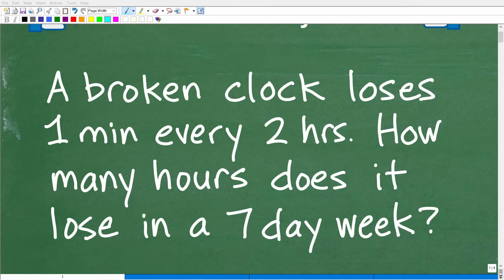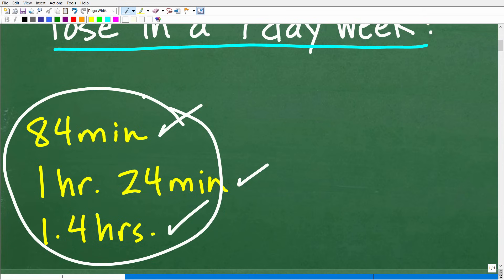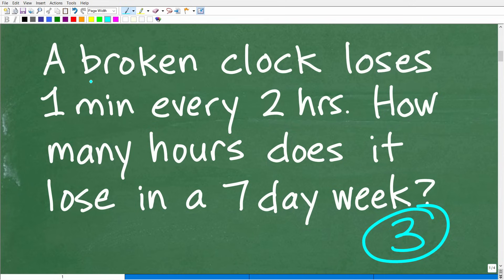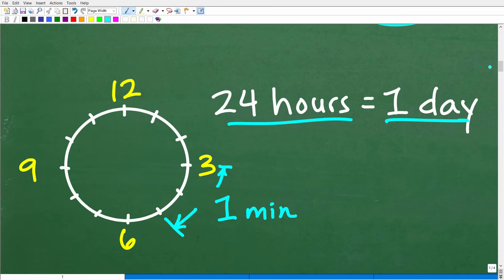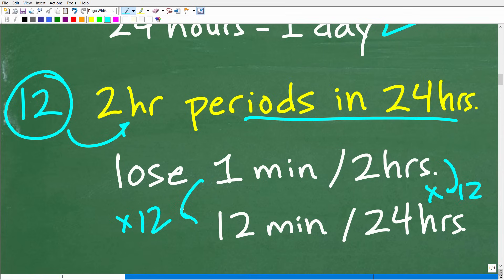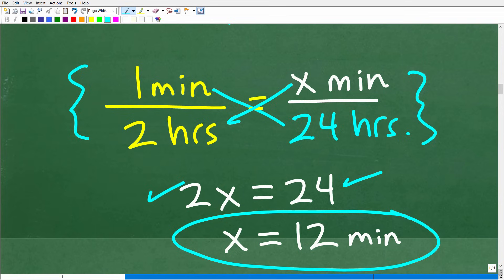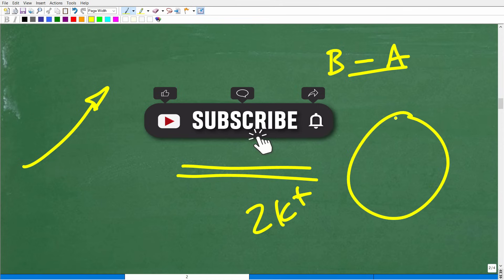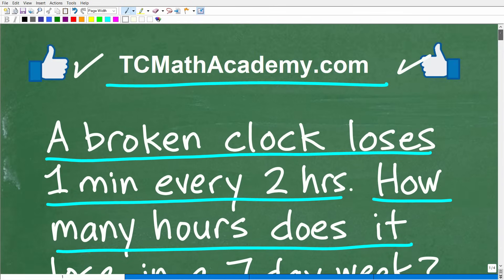A broken clock loses 1 minute every 2 hours. How many hours does it lose in a 7 day week?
How to solve a basic math time word problem.